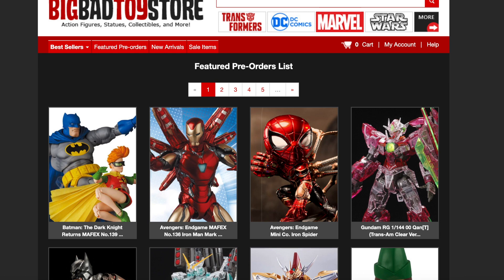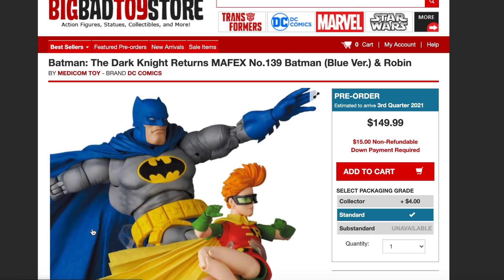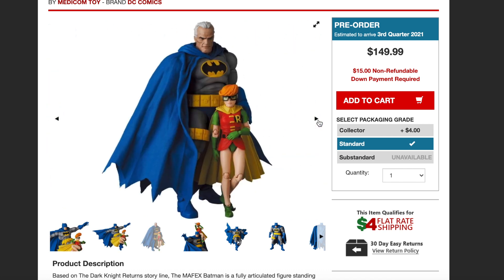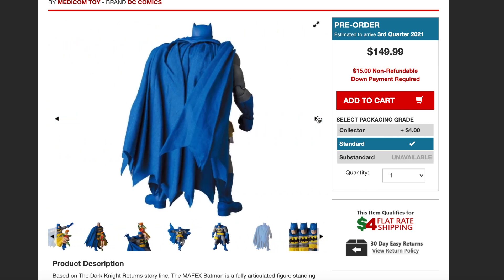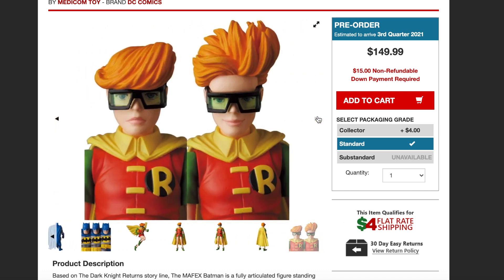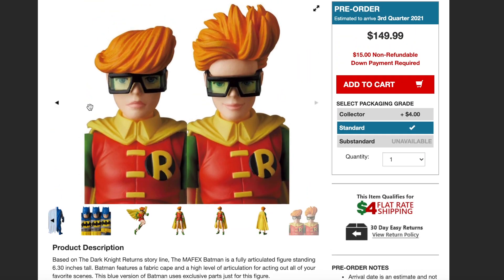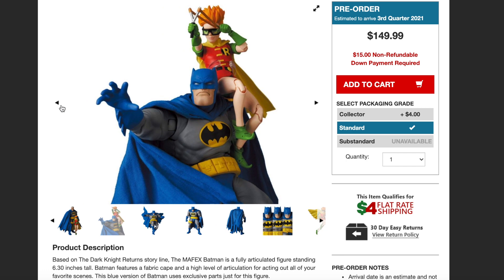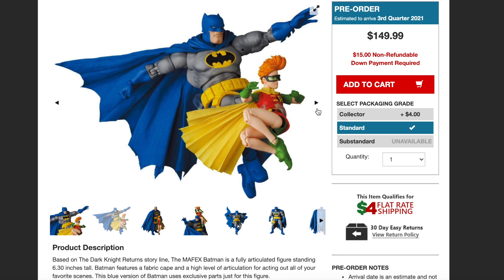MAFEX The Dark Knight Returns Batmand & Robin 2 pack pre order